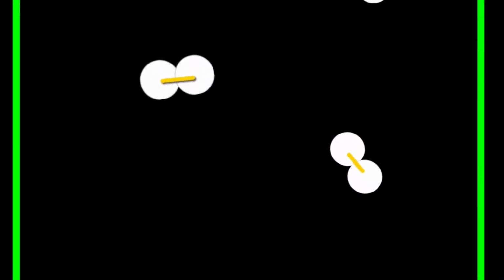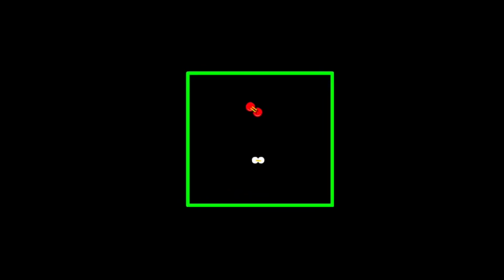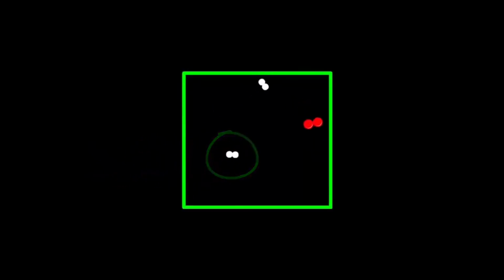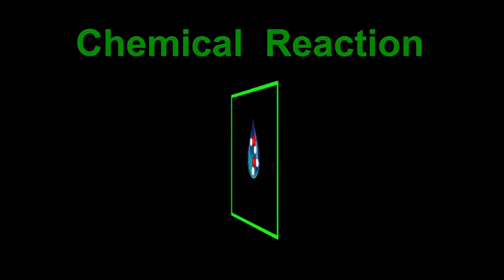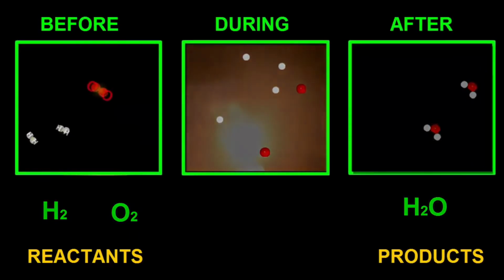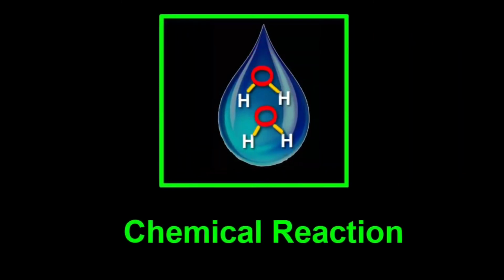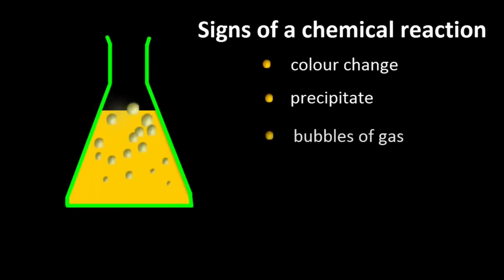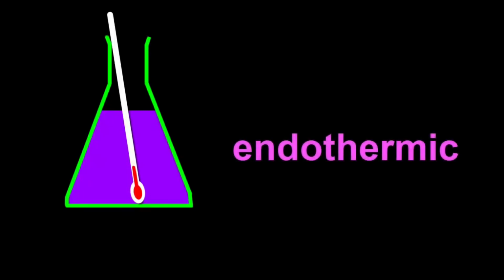Stages of chemical reaction रासायनिक अभिक्रिया होने के चरण |Chemical Reaction and Equations class10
See and learn stages of chemical reaction step by step